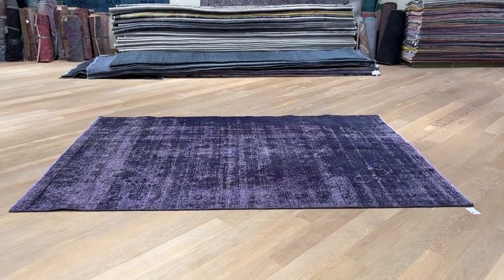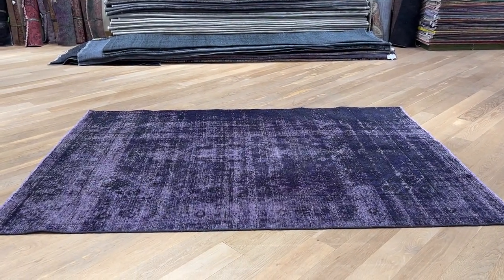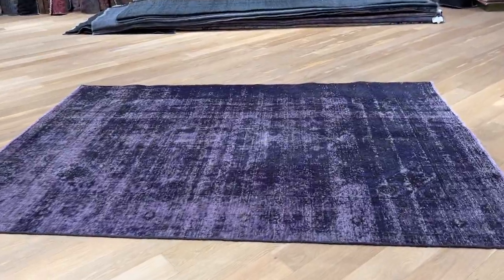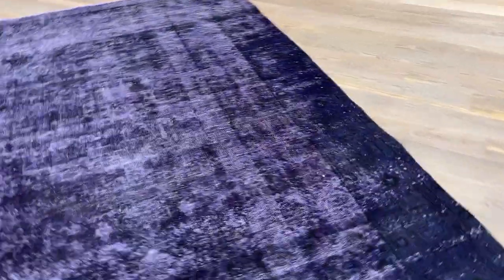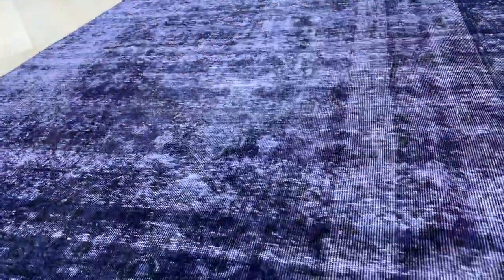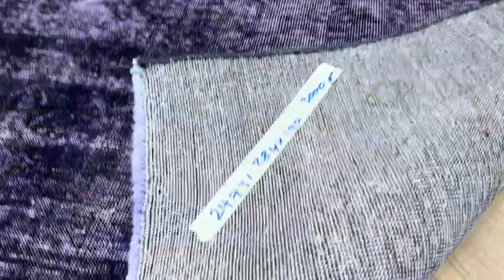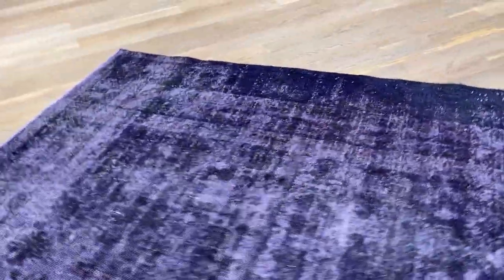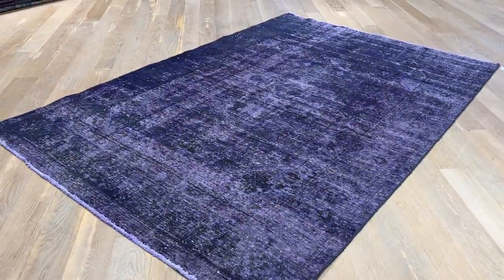Vintage perserteppich 24731